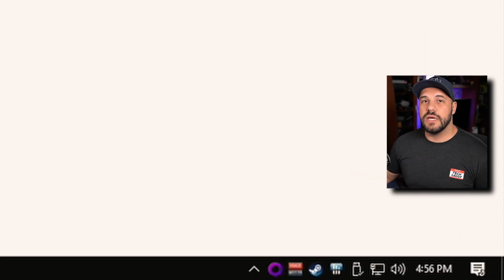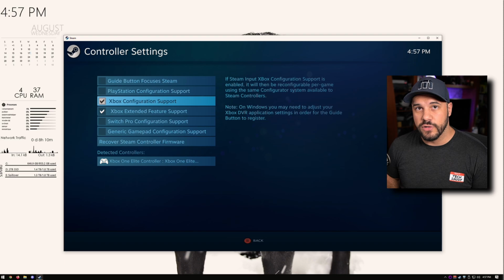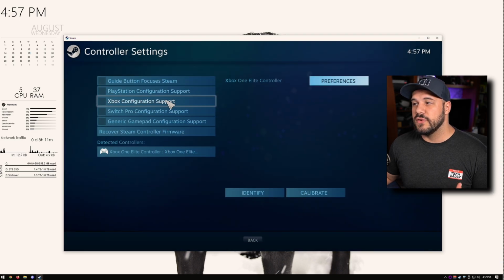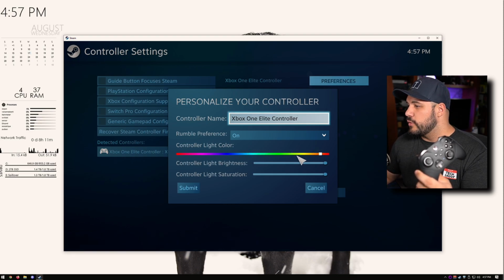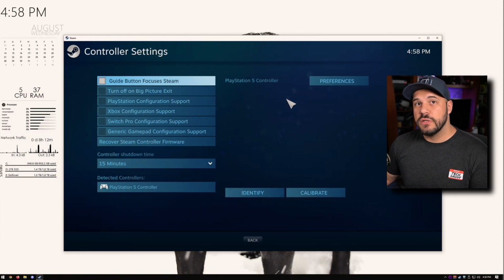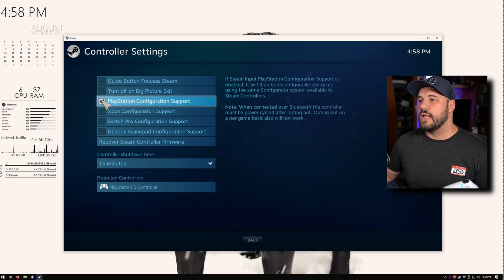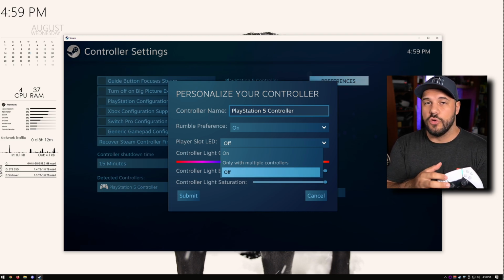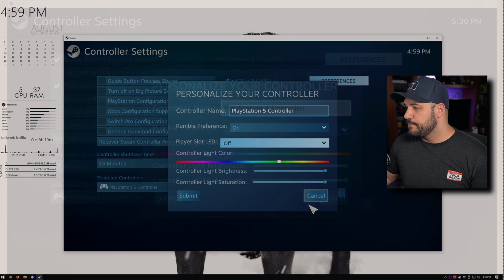How to change your DualShock, DualSense, or Elite Series 2 Controller LED Color!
Recently a friend asked how I had changed my Xbox Elite Series 2 controller LED color to purple and I realized that not everyone knows how! Knowing that, lets talk about how to do it with the Xbox Elite Series 2, Sony DualShock, and Sony DualSense controllers!

 ║ TIMESTAMPS ║

Love you!